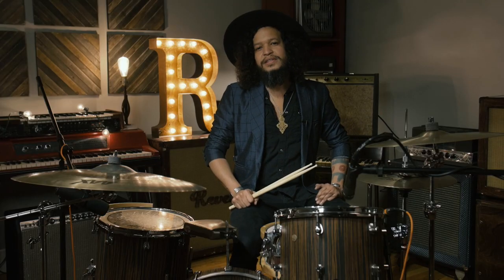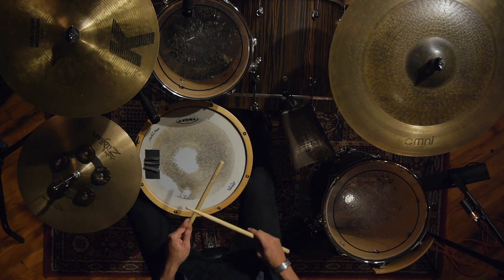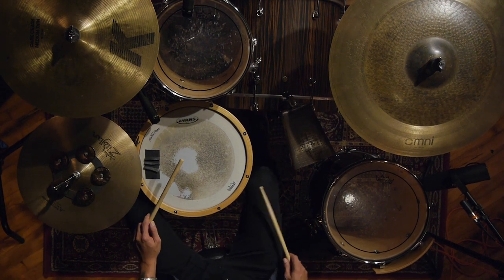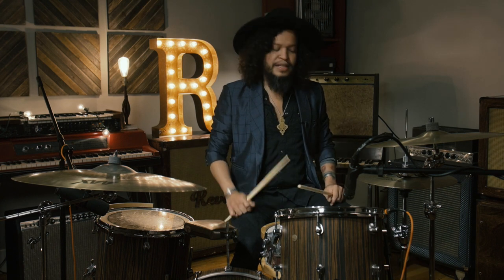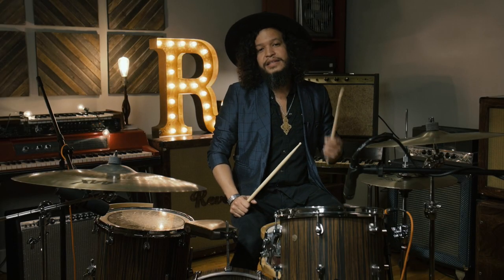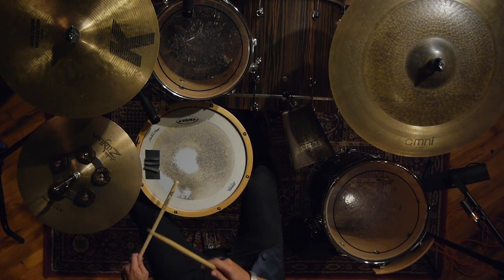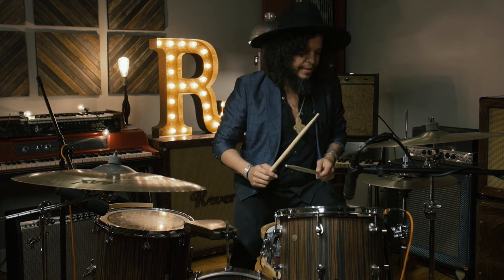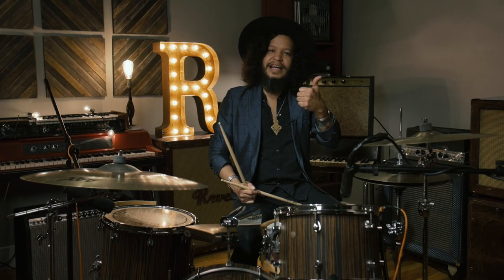Latin Beats: Songo Style on Drums | Reverb Drum Lesson w/ Daniel Villarreal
In this drum lesson, Daniel Villarreal shows us the Songo Beat, which originated in Cuba in the 1970's and has become a staple beat in Latin Dance music.

Hosted by Daniel Villarreal

Daniel's Kit is a Ludwig Signet
14" Zildjian Master Sounds Hi-Hat
16" Zildjian K Dark Crash Medium-Thin
22" Sabian Omni Ride
LP Salsa Bell
LP Matador Cha-Cha Bell
Vater Manhattan 7A Sticks
Remo Heads